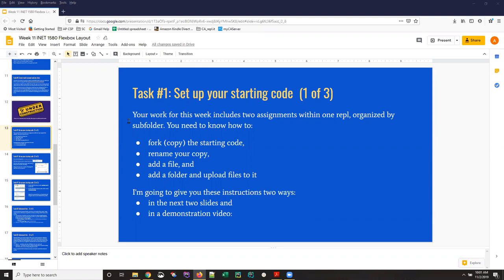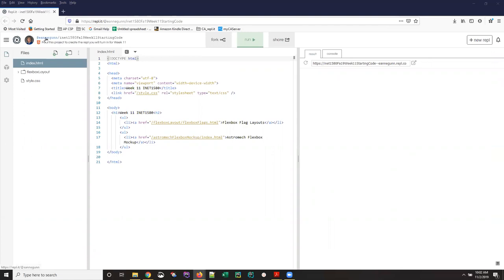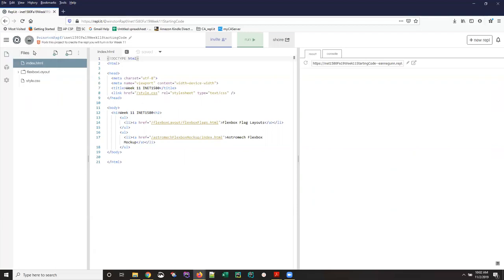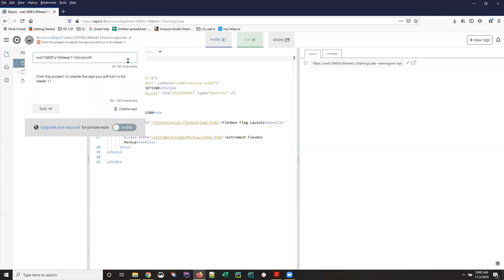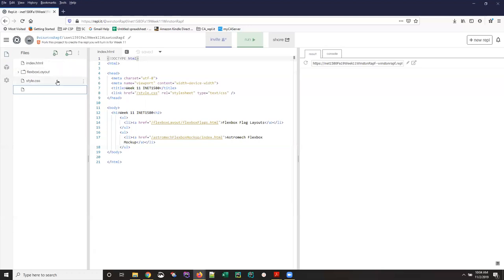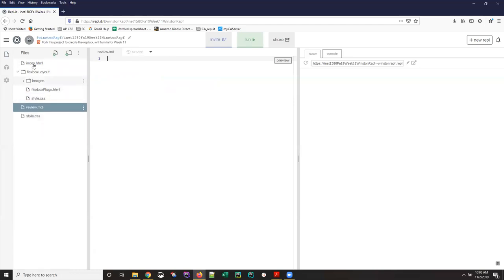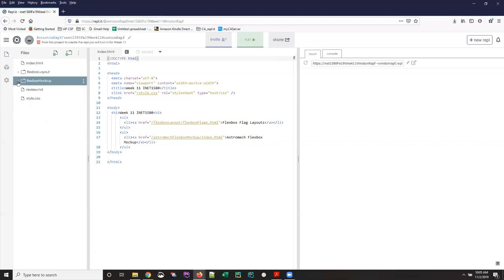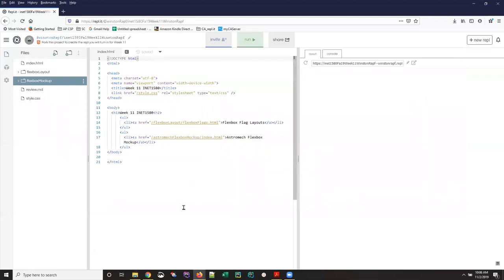repl.it: fork, rename, add file, add folder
Quick vid on the tasks you need to get started with our first repl.it exercise